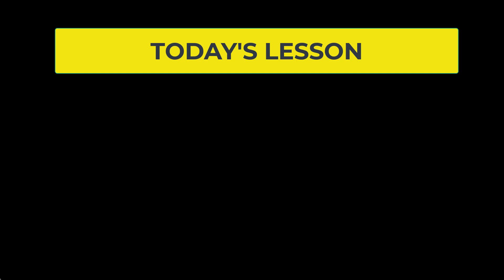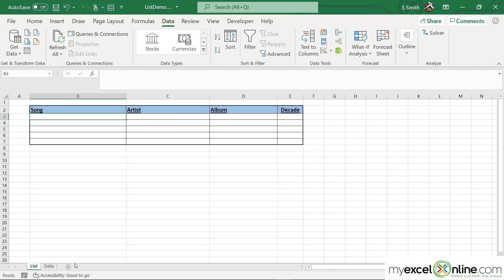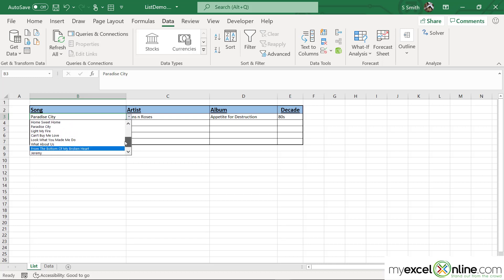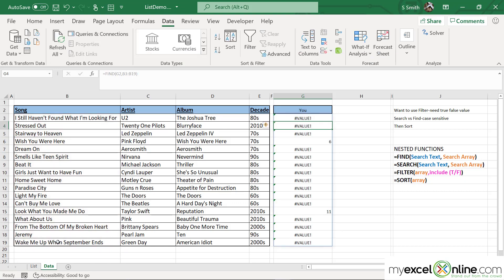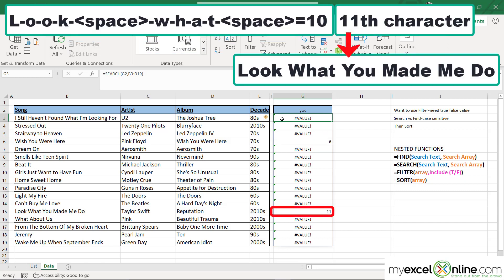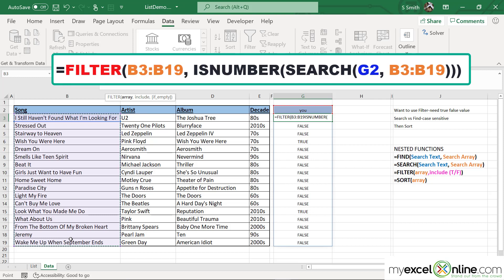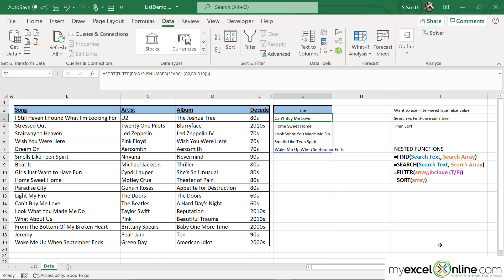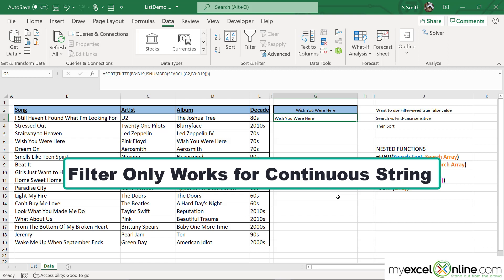Microsoft Excel Dynamic Search List using Data Validation & Formulas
The Microsoft Excel Dynamic Search List using Data Validation & Formulas is very useful within Microsoft Excel. In this Introduction to Microsoft Excel Dynamic Search List using Data Validation & Formulas tutorial, you are going to learn a few basic tips for using the Data Validation List along with Nest Formulas very quickly!

This is a great video for Beginner or Intermediate Excel users and it creates spreadsheets that ensure data integrity, without having to know how to write code!

This Introduction to Microsoft Excel Dynamic Search List using Data Validation & Formulas tutorial was recorded using Microsoft Office 365.

📥 Download this Introduction to Microsoft Excel Dynamic Search List using Data Validation & Formulas Tutorial workbook so you can practice along with us

⌚ Time Stamps:
00:00 - Introduction
01:02 - Excel Formulas & Function Review - FIND, SEARCH, ISNUMBER, FILTER, SORT
01:54 - Spreadsheet Description
02:06 - Create Data Validation List
04:17 - Limit List with Search Criteria Using Nested Functions
09:53 - Linking Nested Formula to List Box
11:16 - Review

👨‍🏫 MyExcelOnline Academy Online Excel Courses 👇
1,000 video training tutorials & support covering Formulas, Macros, VBA, Pivot Tables, Power Query, Power Pivot, Power BI, Charts, Financial Modeling, Dashboards, Word, PowerPoint, Outlook, Access, OneNote, Teams & MORE...

101 Most Popular Formulas Paperback on Amazon
101 Ready To Use Macros Paperback on Amazon
101 Best Excel Tips & Tricks Paperback on Amazon

Cheers,

JOHN MICHALOUDIS
Chief Inspirational Officer & Microsoft MVP